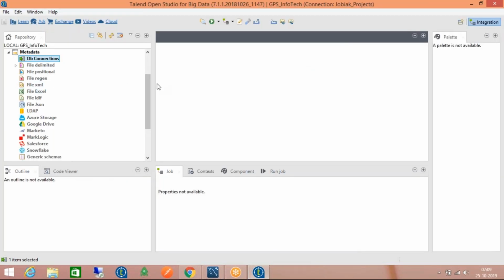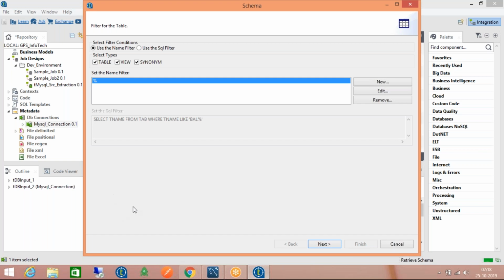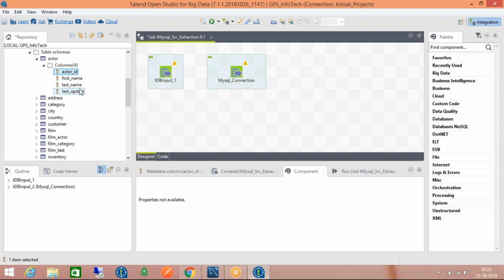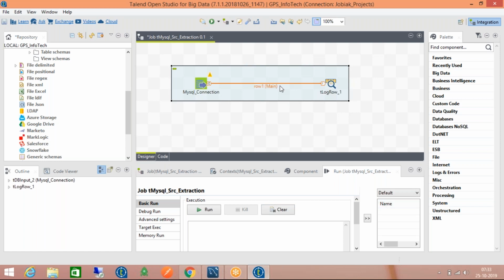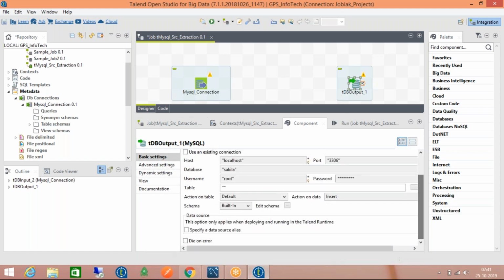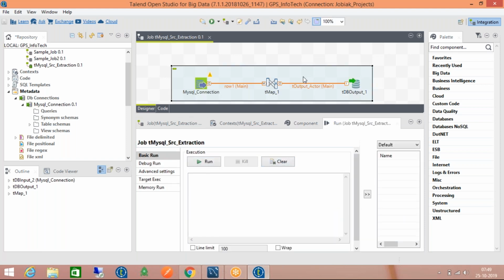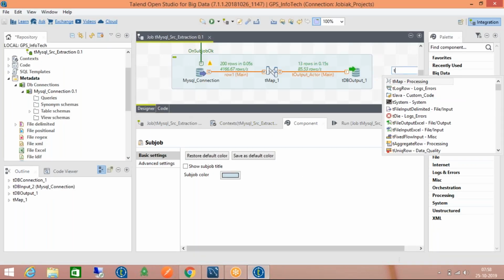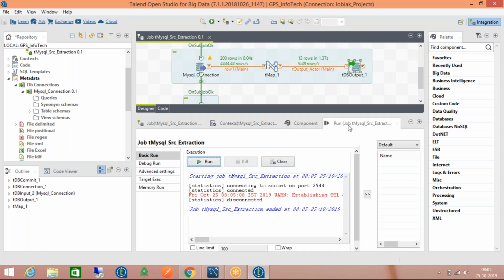TALEND DAY1 SESSION # 91-9866955524